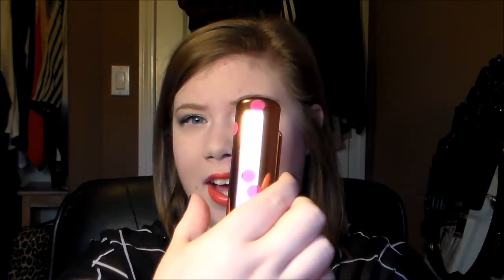Ultra Chi Review and Demo!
Have you made the switch from drugstore to Chi?? Let me know, down below! :)